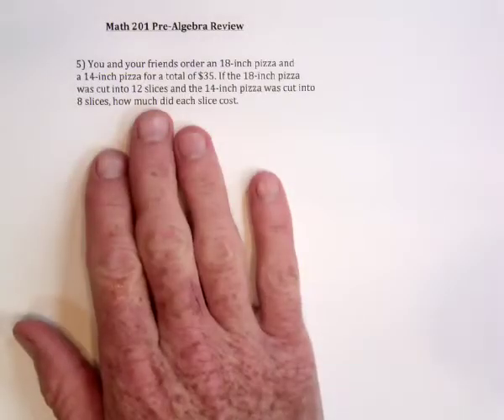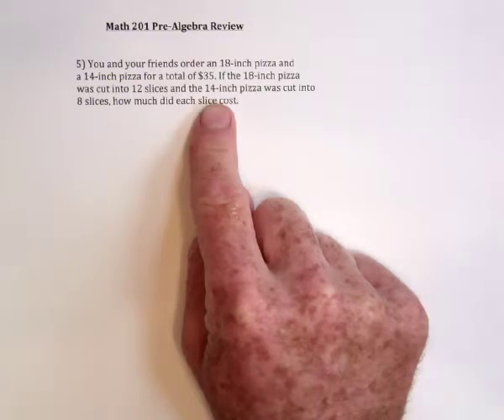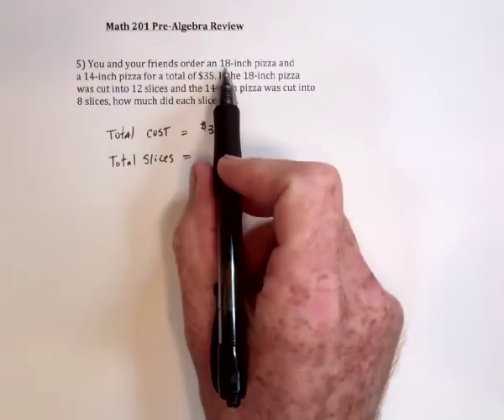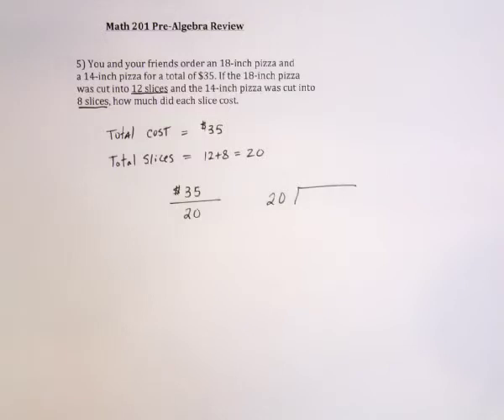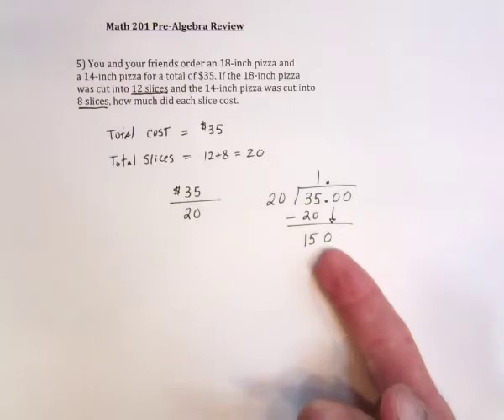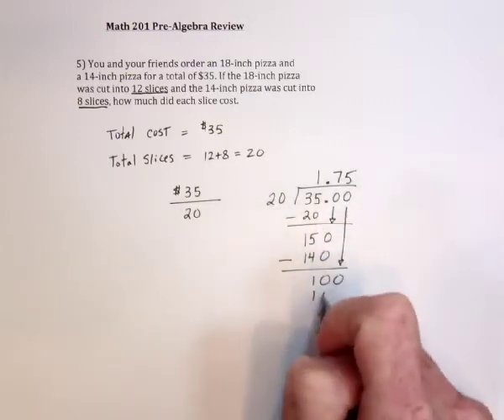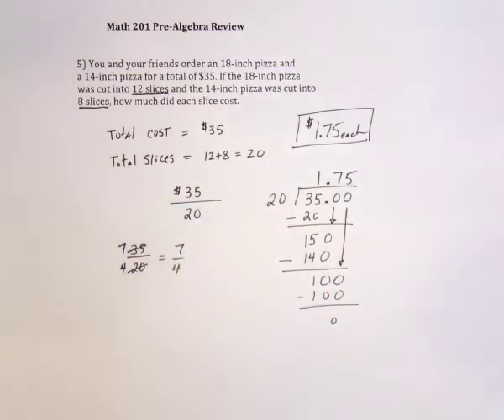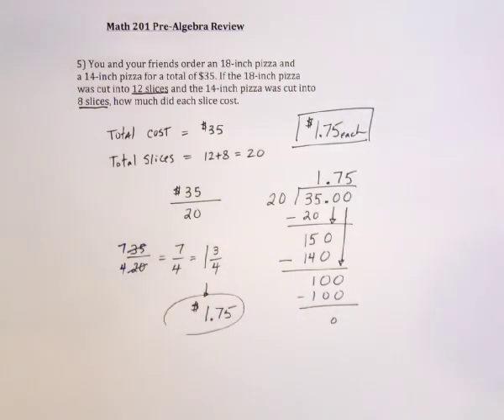Hartnell Math Review 5